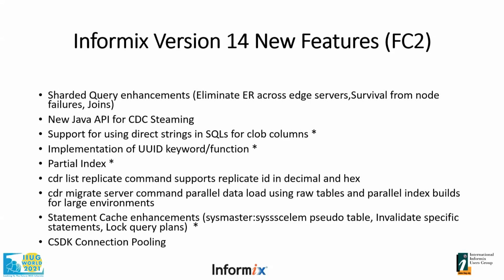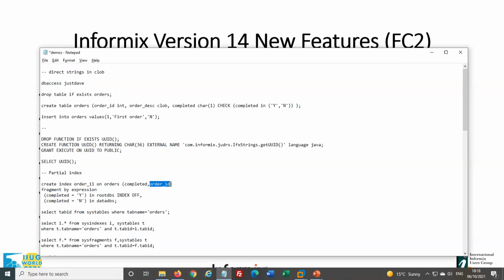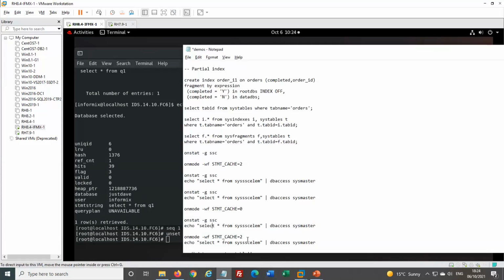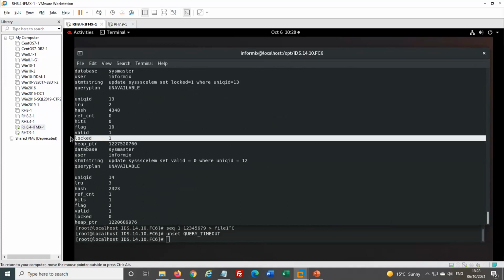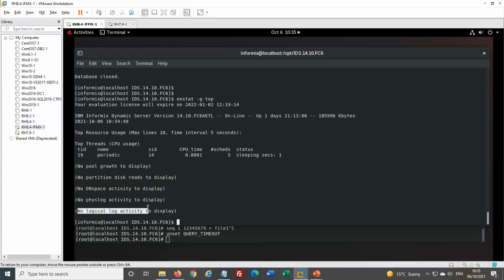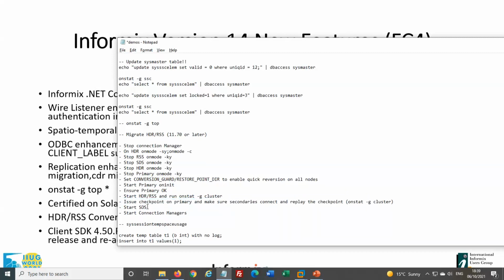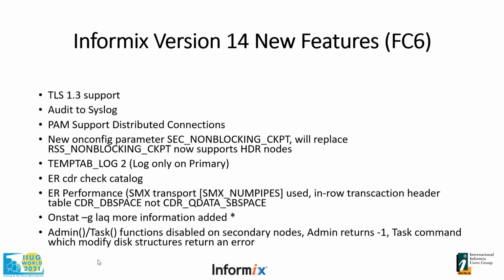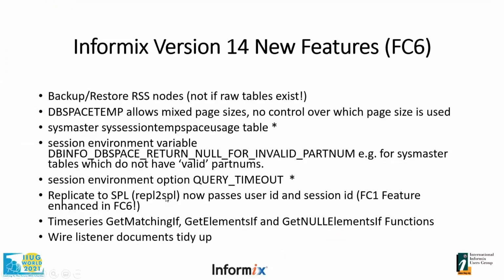B07 Informix Version 14 New Features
In this demo heavy talk we will go over the latest Informix Version 14 new features including limitations and associated feature requests

David Williams